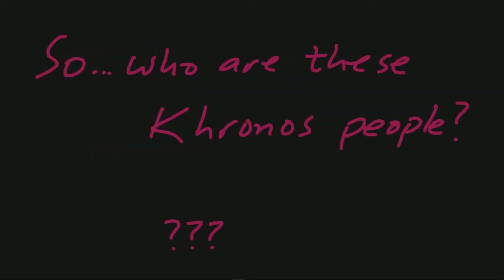Lecture 3 - Modern OpenGL Course: A brief introduction to OpenGL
Learn to code modern OpenGL and GLSL Shaders